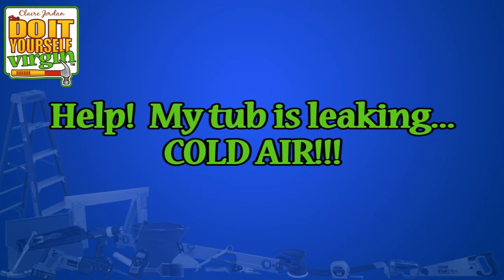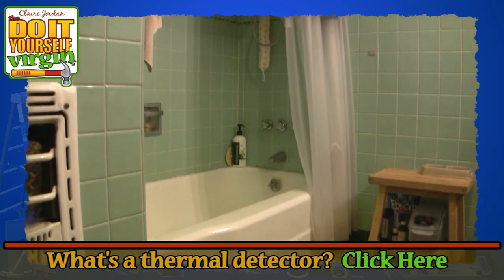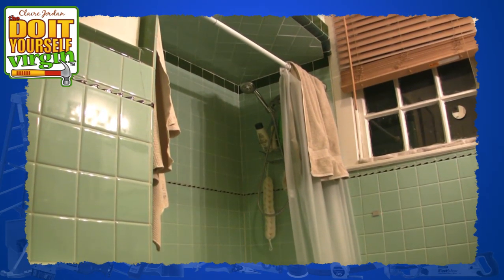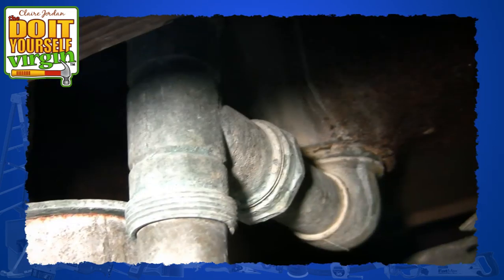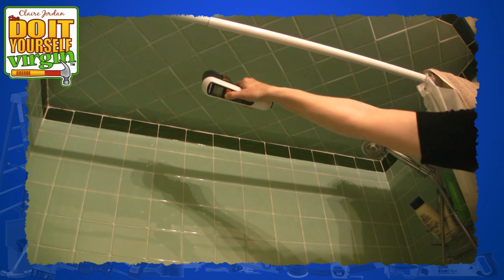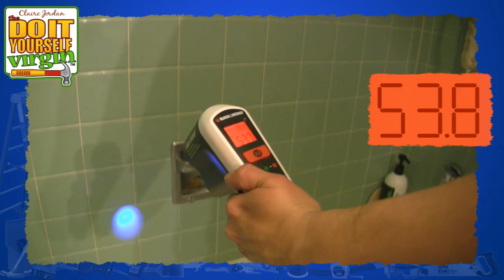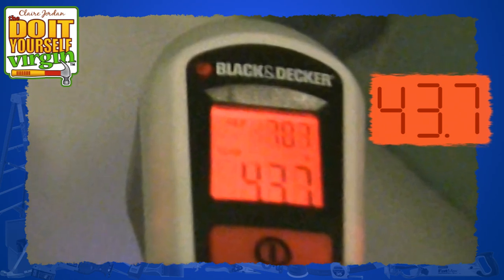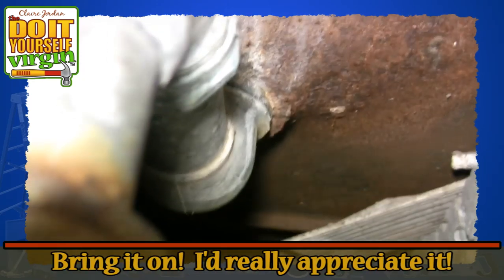Using A Thermal Detector In The BATHTUB! DIY Video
For a product review of the Black & Decker TLD100 and an overview of how a thermal detector works, go

We know our house is really, really drafty and we are always trying to seal it up tighter, so we bought a thermal detector to help us find the more elusive air leaks (the major ones are pretty obvious... sit by any of our windows on a windy day and your hair will blow!)

Our bathroom is by far the coldest room in the house.  The old iron and porclein tubis always cold to the touch... great for refreshing baths in the humid, New Orleans summers, but not so wonderful in the winter.

Knowing that our tub is the source of our cold bathroom temperatures, we decided to make the bathroom our first test of our new thermal detector.  Even though we were armed with our own knowledge of the cold bathroom, we really weren't prepared for the dramatic findings that the thermal detector gave us.

I'm Claire Jordan - The Do It Yourself Virgin - and I am learning how to repair and maintain my 100 year-old, Katrina-damaged house in New Orleans on my own with the help of my DIY books, my DIY-weary neighbors and my online friends.

The Do It Yourself Virgin Videos are protected under copyright. This video can be freely embedded for noncommercial purposes.

"The Do It Yourself Virgin" is a trademark of Collaborative Consulting Solutions, LLC.

Music in this video has been generously provided by Josh Woodward Go to his website for a great selection of music and show your support by buying your favorites.